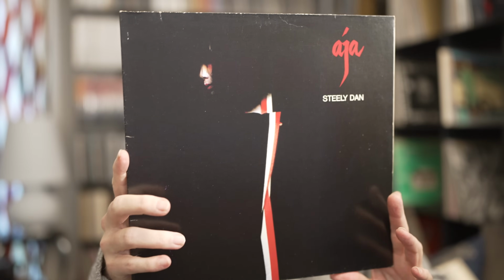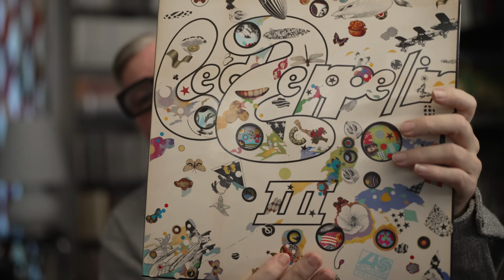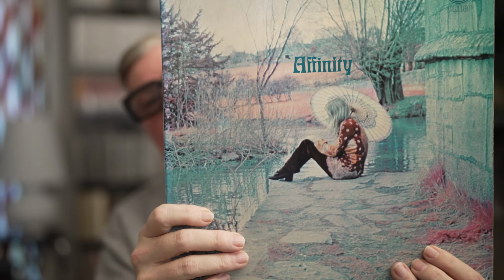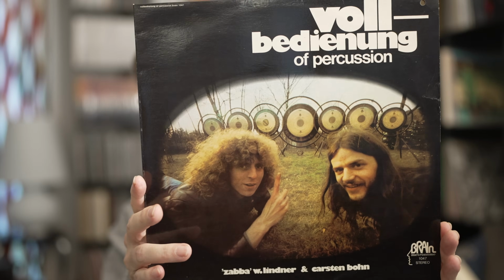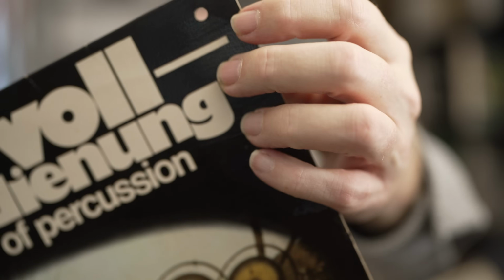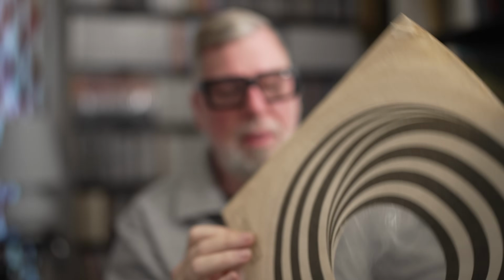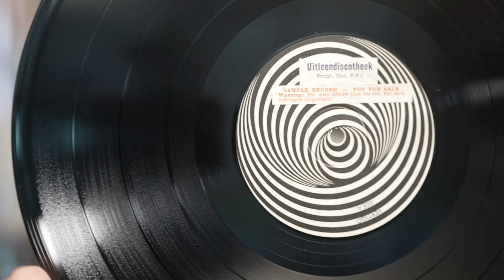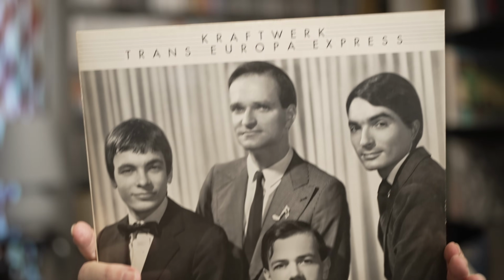My Most Amazing Record Fair So Far! Part 2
Music, presentation, and collector context meet in “My Most Amazing Record Fair So Far! Part 2”. I take a personal look at what makes this record worth discussing.

I focus on the music, presentation, and collector context discussed in the video, while keeping listening impressions clearly personal. The aim is to show why this record held my attention and where it may fit for other collectors.

What stands out most to you about this record?

CHAPTERS

00:00 Introduction to the Record Fair Highlights
02:01 British pressing discussed here of 'Blind by No Doubt'
05:01 German Pressing of 'Cran German First' Album
08:00 Inner Sleeve and Pressing Differences